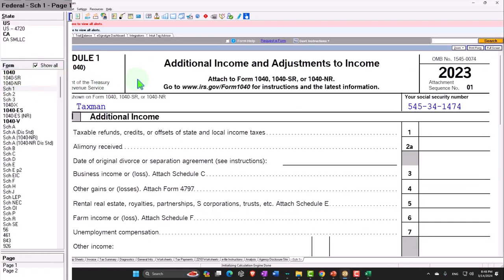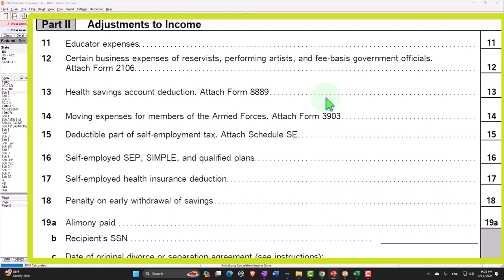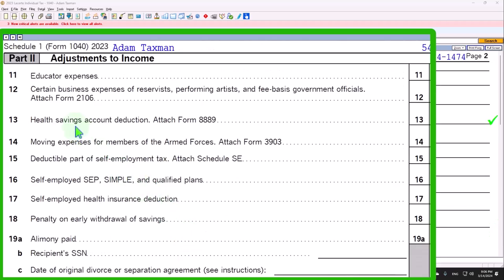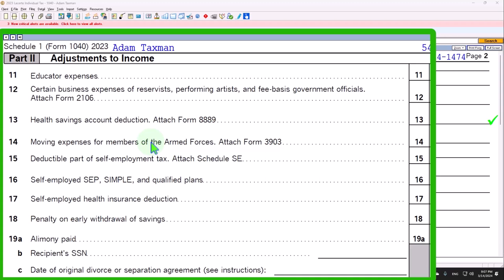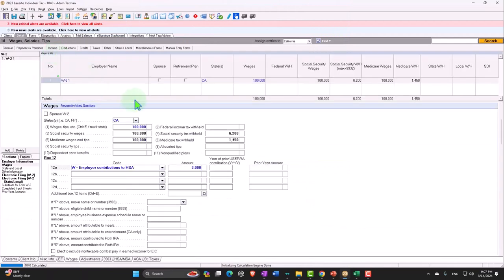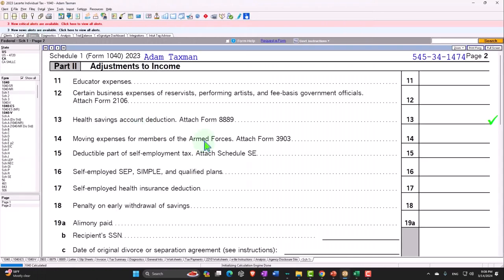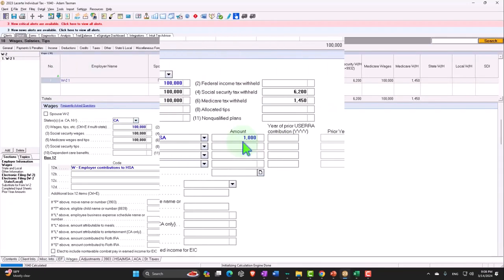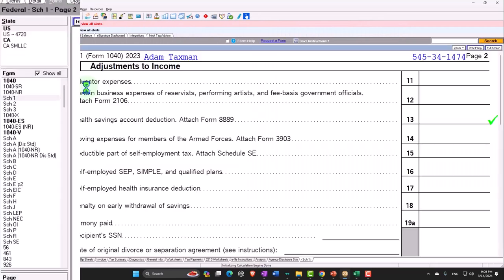Employer Contributions to HSA Tax Preparation 2023-2024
Welcome to our comprehensive guide on navigating employer contributions to Health Savings Accounts (HSAs) for the tax year 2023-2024! In this enlightening video, we demystify the complexities surrounding employer-sponsored HSA contributions and empower you to make informed financial decisions.

Whether you're an employer looking to optimize your benefits package or an employee seeking to maximize your tax advantages, this video is a must-watch. We delve into the latest updates in HSA contribution limits, employer contribution strategies, and the tax implications for both parties involved.

Join us as we explore the intricacies of employer contributions to HSAs and uncover strategies to make the most of this valuable employee benefit. Our expert insights will provide you with the knowledge and confidence to navigate the evolving landscape of HSA tax preparation for the upcoming fiscal year.

Don't miss out on this essential guidance that will help you harness the full potential of employer-sponsored HSAs. Hit the play button now and take control of your financial future with strategic HSA tax planning!